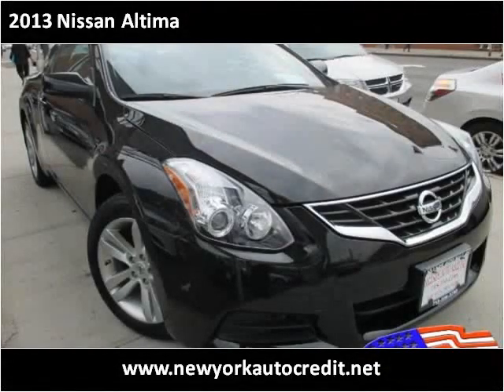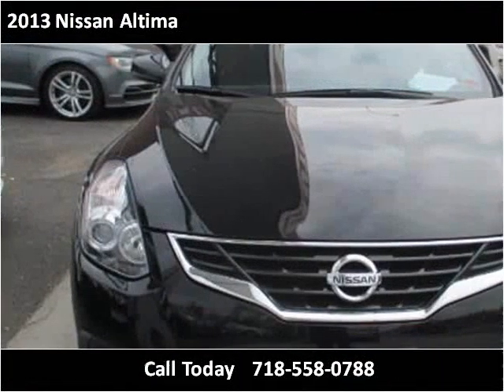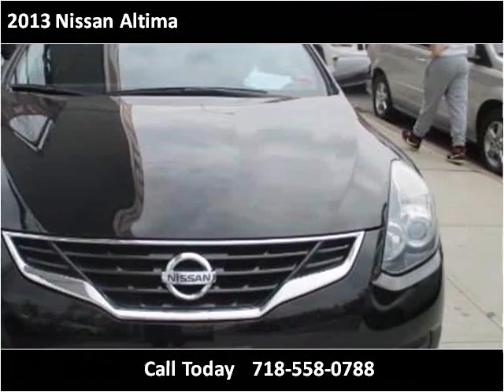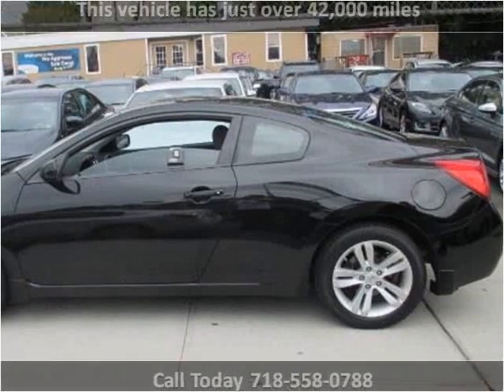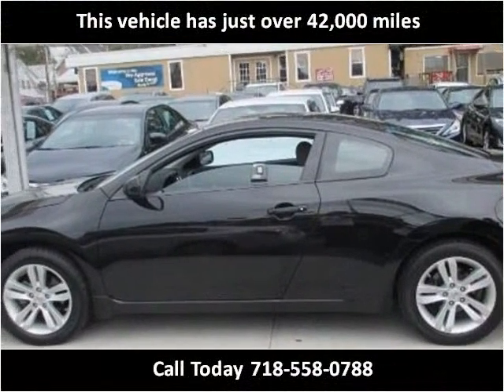2013 Nissan Altima Used Cars Jamaica NY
Hillside Auto Mall, situated at 150-01 Hillside Avenue, Jamaica Queens New York 11432, is a premier car dealership. Open 7 days a week, we specialize in providing options for individuals with poor credit or no credit, and our approvals have no impact on credit scores. What's more, no social security is needed, and tax ID is accepted. Our commitment to inclusivity sets us apart in the industry. With a focus on customer satisfaction, our dealership offers a wide range of vehicles to ensure that everyone finds their perfect match. to explore our extensive inventory and experience the best car dealership in Queens, New York. This 2013 Nissan Altima is available from Hillside AutoMall.